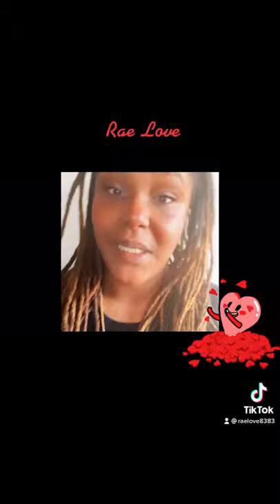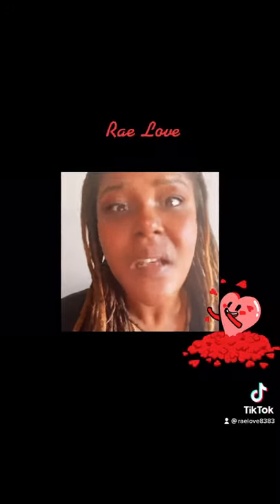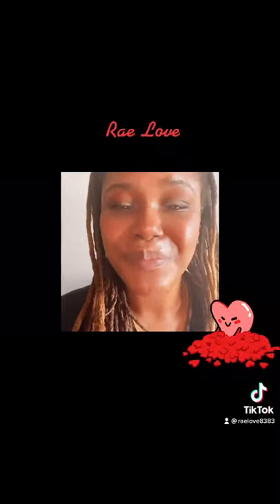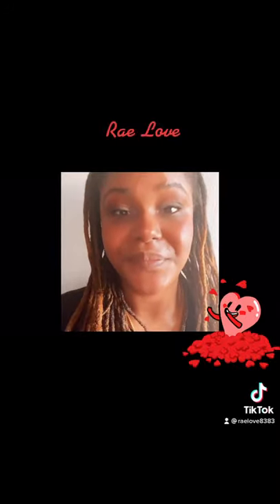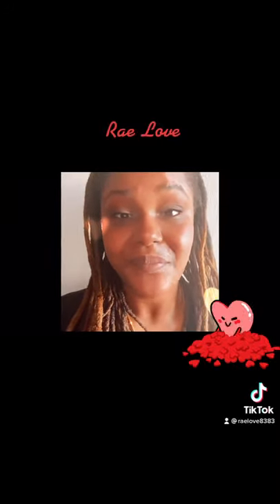TIKTOK CUCUMBER CHALLENGE | TIKTOK VIRAL SNACKS | LOW CARB | SHORT | TIKTOK HACKS | FOOD REVIEW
Hey today in this short we are trying Tiktoks cucumber challenge. The point is to mix with a sweetener (of your choice) and it’s suppose to taste like watermelon. Does this TikTok snack hack work? Does it really taste good. People seem to like it . This tiktok snack hack went viral so I decided to do a food review. Use a sugar substitute to make this a zero carb snack! There’s a good crunch in there for ASMR but I’m going to let you know if this Keto friendly snack really taste like a watermelon hope you enjoy this short of this healthy snack until we eat again together I’ll be back with another mukbang tomorrow 😍